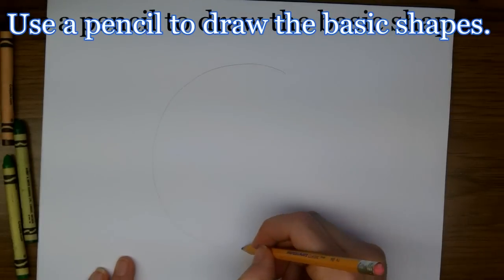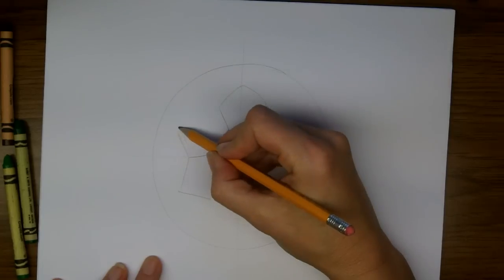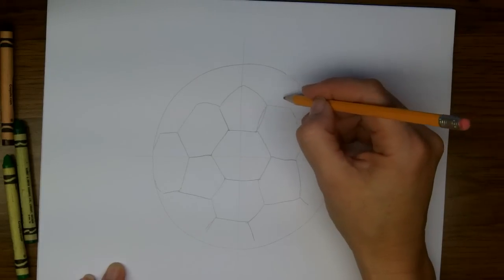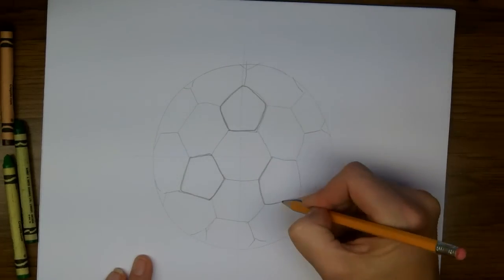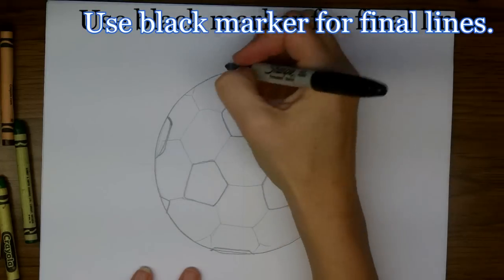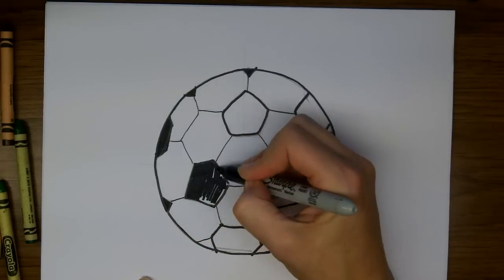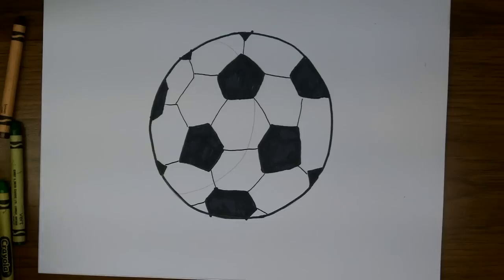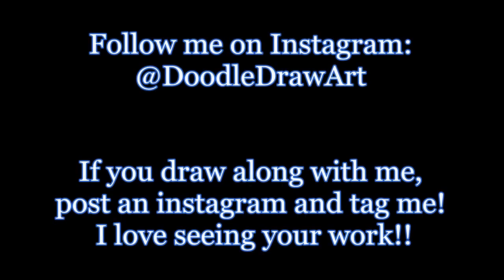Drawing: How To Draw Cartoon Soccer Balls /Footballs - Easy Drawing Tutorial for Beginners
How to draw a cartoon soccer ball or football.
An easy lesson for drawing cartoon soccer ball or football.